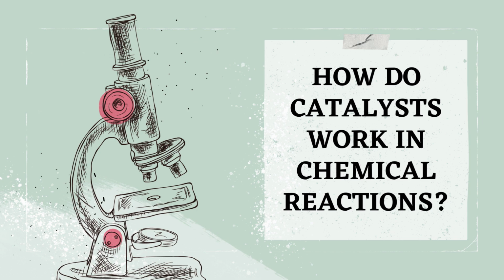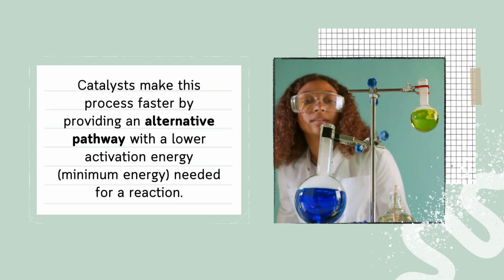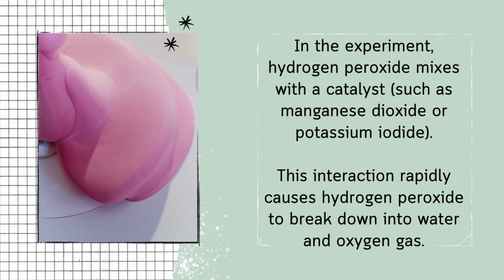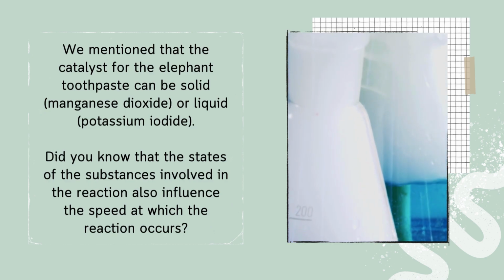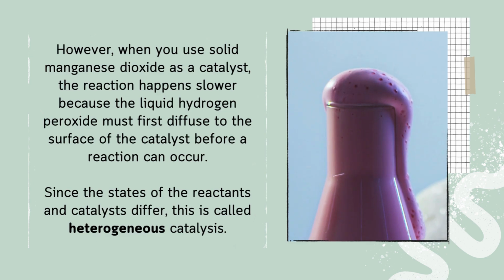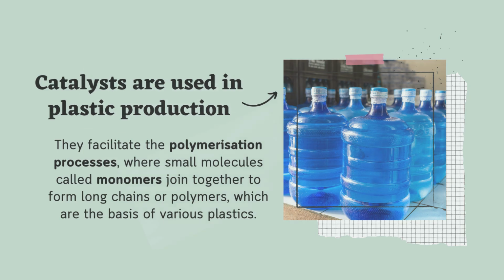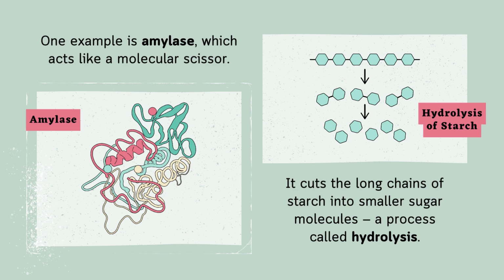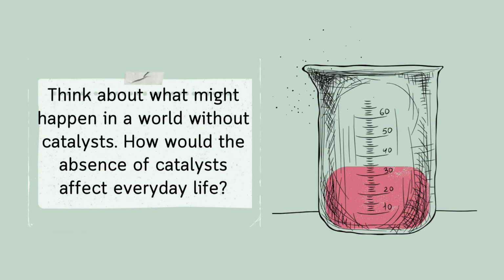What Are Catalysts and How Do They Work? easy explanation Chemistry grade 8,9,10,,R-Online Classes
Title: " What Are Catalysts and How Do They Work?"

Description: Join us on a captivating journey into the world of chemistry as we unravel the mysteries of catalysts in this enlightening YouTube video. Discover the fundamental principles behind catalysts, their role in chemical reactions, and the mechanisms through which they operate. Whether you're a student, a curious learner, or a science enthusiast, this video offers valuable insights into the fascinating world of catalysts.